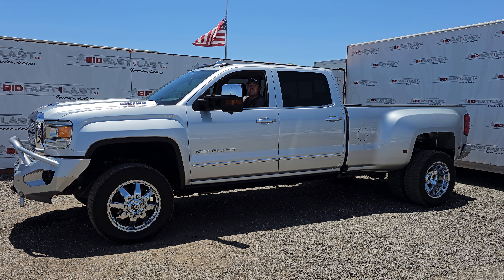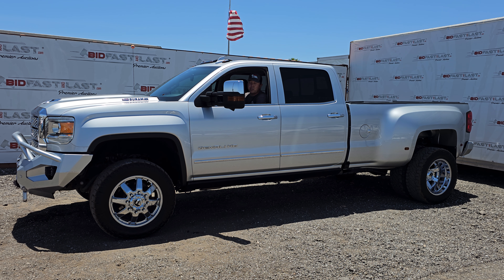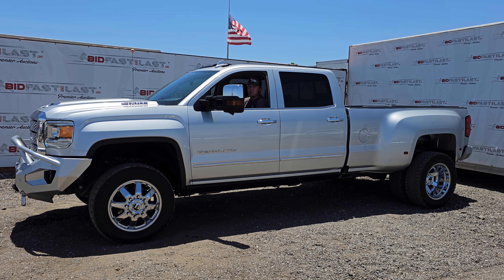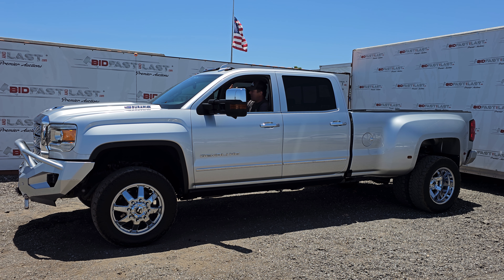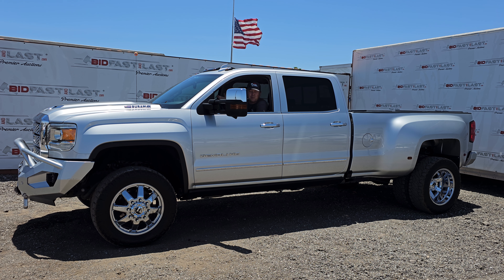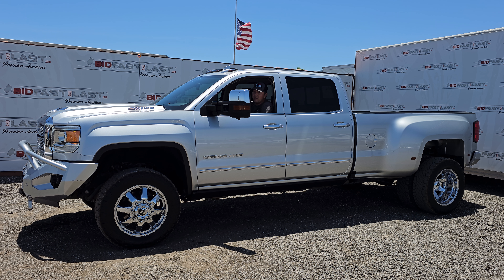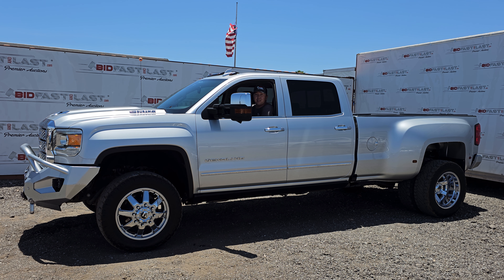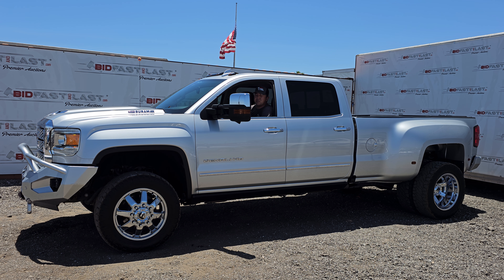Lot 90 2018 GMC Sierra Denali 3500HD Duramax